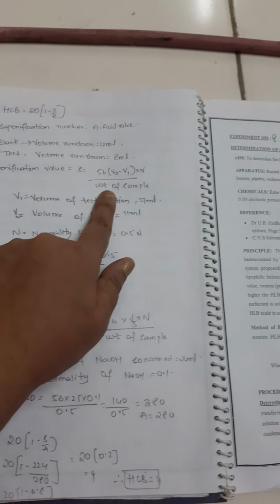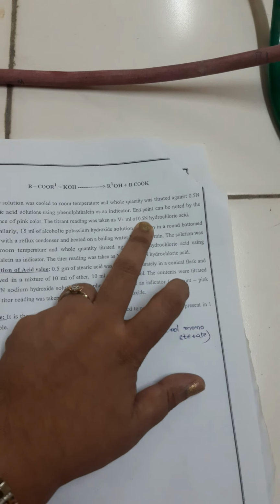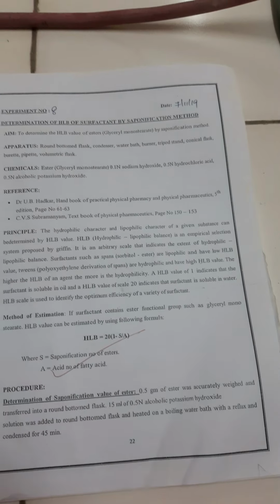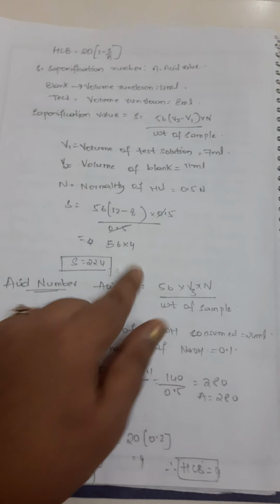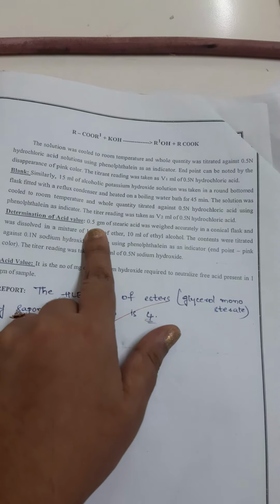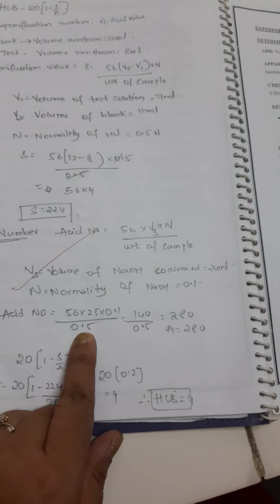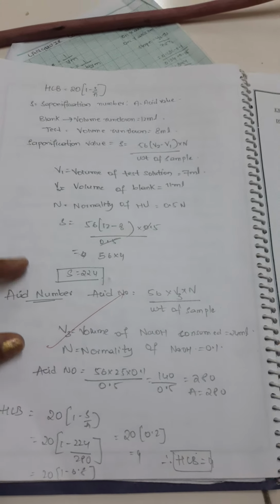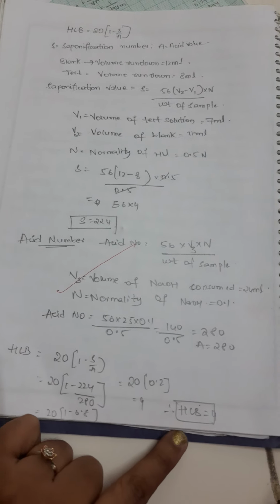January 19, 2021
hlb value determination